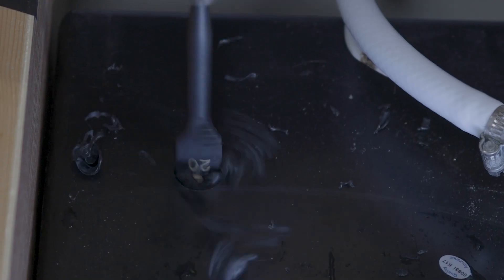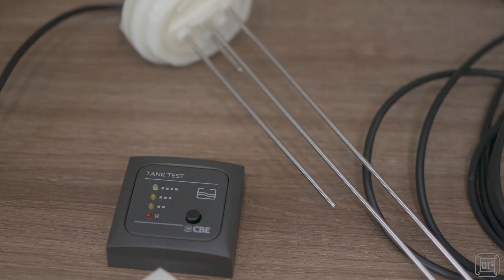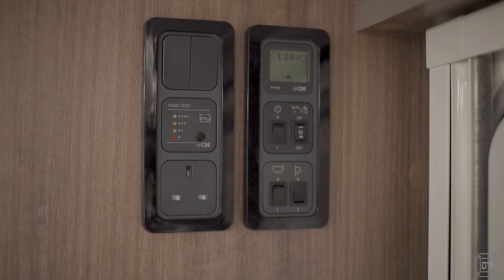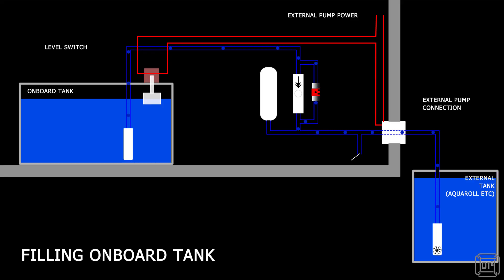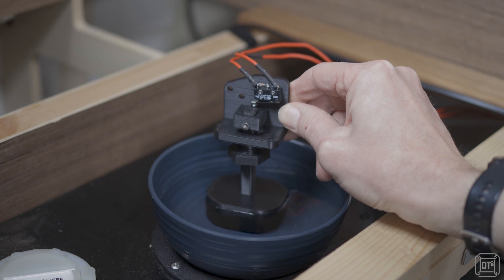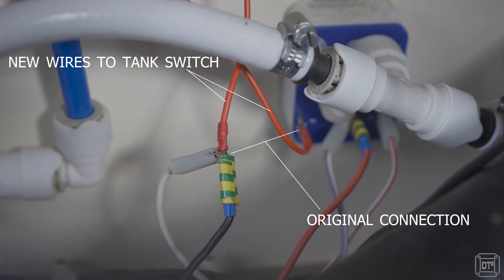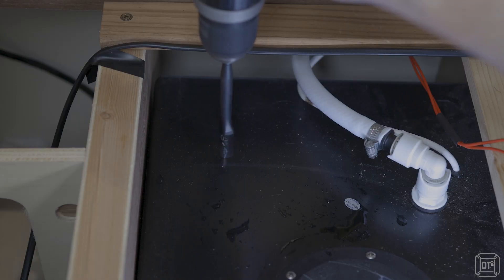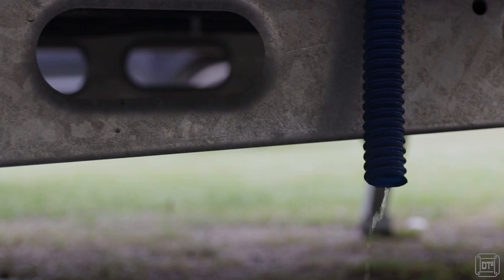AUTOMATIC TANK FILL STOP - For Bailey Caravan and Whale onboard tank systems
If you have a Bailey caravan with an onboard tank then you will likely have been frustrated at times with the process for filling the onboard tank. Particularly in terms of knowing when the onboard tank is full and then switching off the external pump to avoid wasting water. I suspect this may be the case on other Whale based onboard tank systems also.
In this short video I show how you can add a float switch to the onboard tank to automatically switch off power to the external pump once the tank is full.
The 3D model of the float valve can be downloaded

This is the third step in upgrading my onboard system, you can watch these other videos to see how to.-